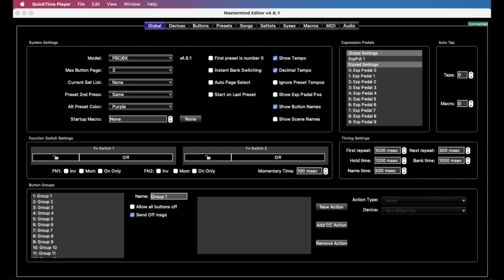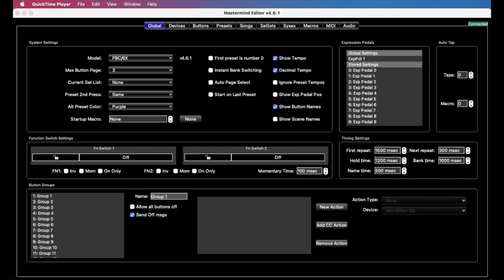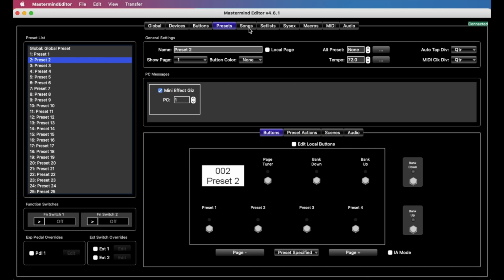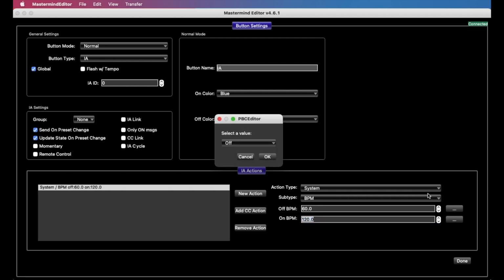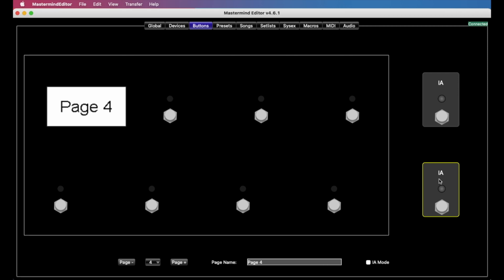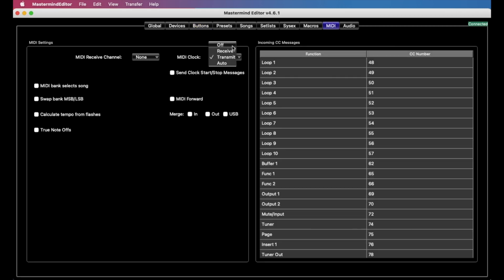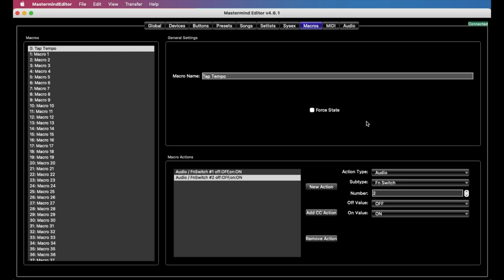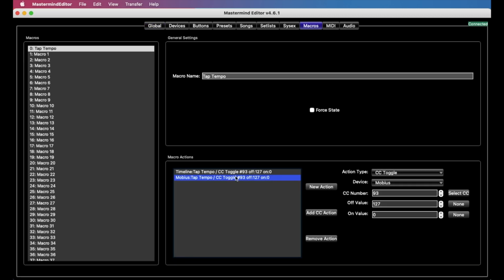Mastering The Mastermind | Tempo | Episode 22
In this episode of Mastering The Mastermind we cover Tempo. Have any questions?